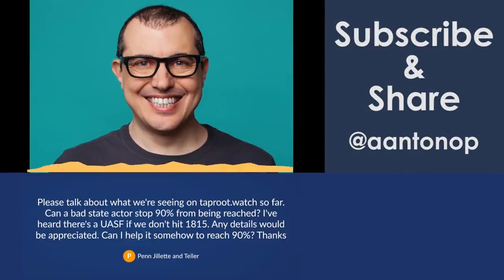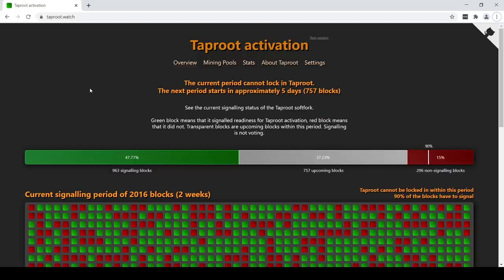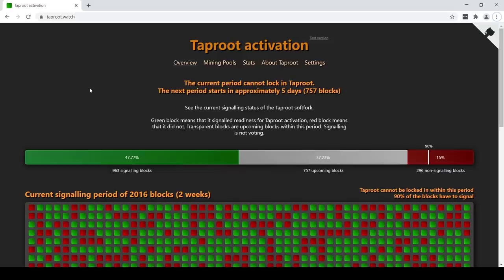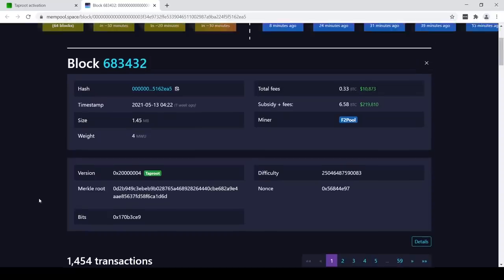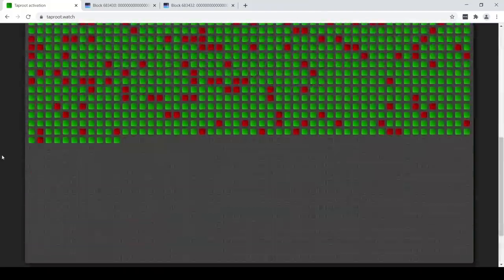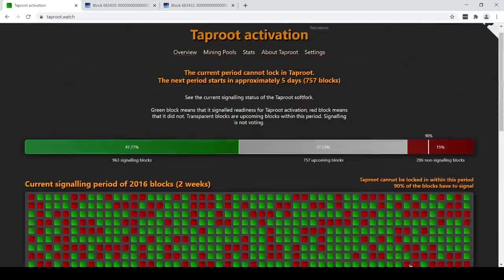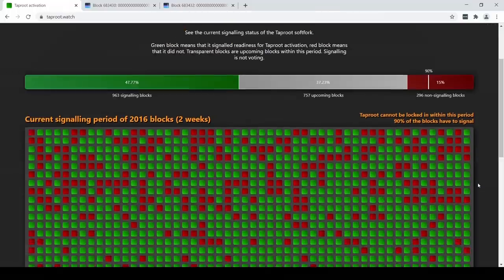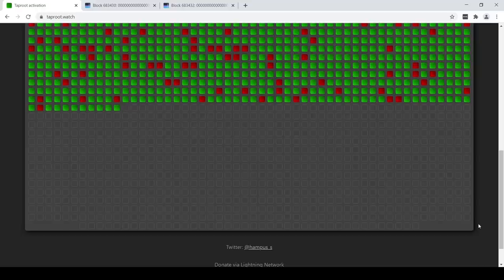Learn About Bitcoin Taproot Activation & See the Numbers for Yourself [May 23, 2021]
In this video, Andreas explains how to use taproot.watch to see activation signaling in real time. Follow along, listen, and learn.

Chapters
0:00 Looking at taproot.watch, what data is actually showing and what does it mean?
4:36 Can a bad state actor stop 90% from being reached? What is UASF?
5:59 Can I help it somehow to reach 90%?

This question was asked as part of the May 2021 bitcoin and open blockchain monthly Q&A session.

JOIN this YouTube channel to become a YouTube Community Member and access custom emoji and other perks

LEARN from Andreas in one of his popular Workshops which will teach you practical crypto skills. There’s even a FREE Intro to Bitcoin & Open Blockchains to get you started.

You can also learn from one of aantonop's many books. Andreas has written three technical books for developers about blockchain technology, Mastering Bitcoin, Mastering Ethereum, and Mastering the Lightning Network (2021) published by O’Reilly Media. He’s also written The Internet of Money Series books, which explain why bitcoin, ethereum, and open blockchains matter.

***Learn More From Andreas’ Workshops, Books & Events**
Amazon & Kindle